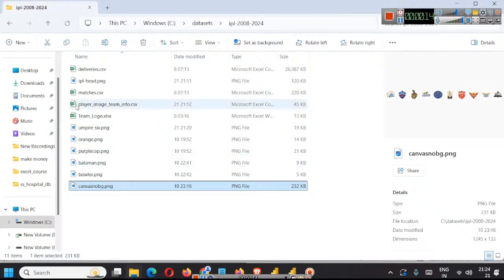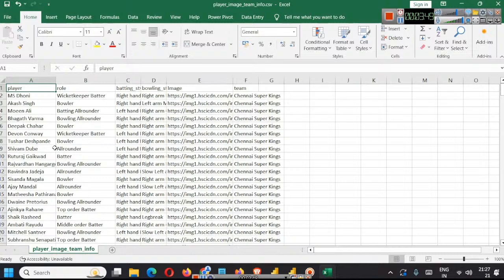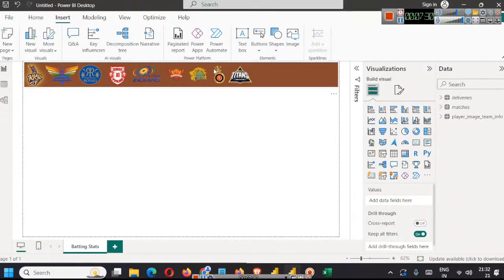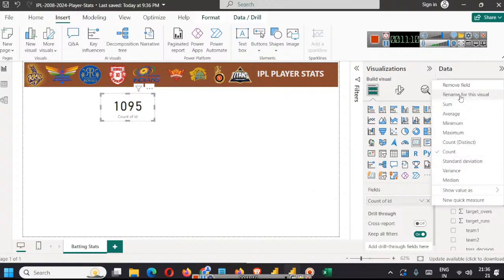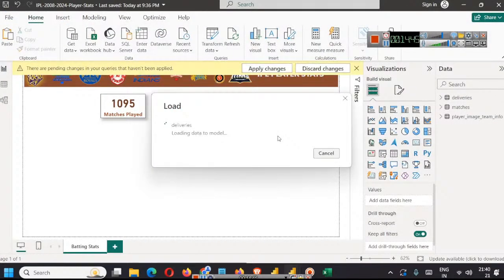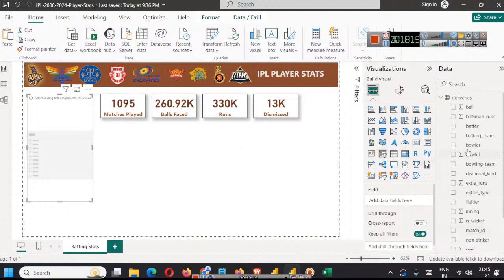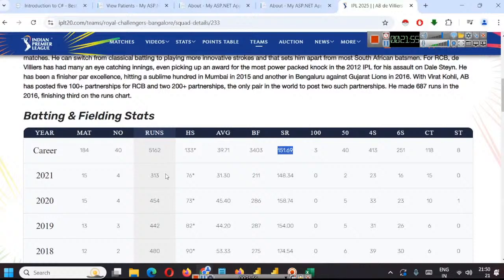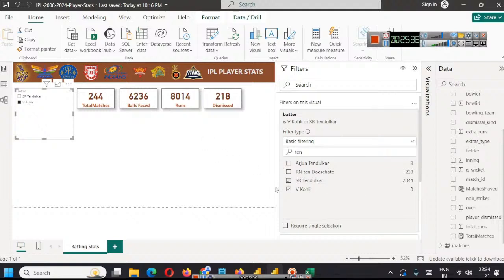IPL Player Stats Dashboard in Power BI - Part 1